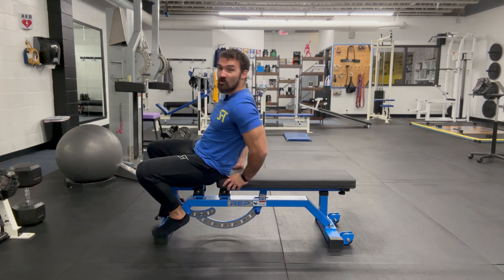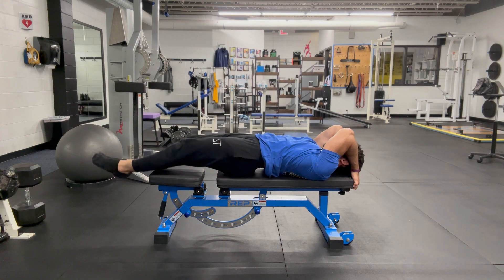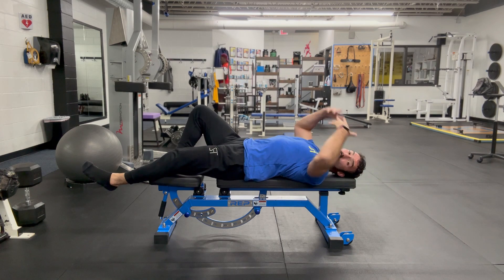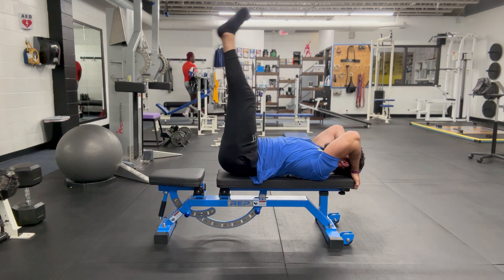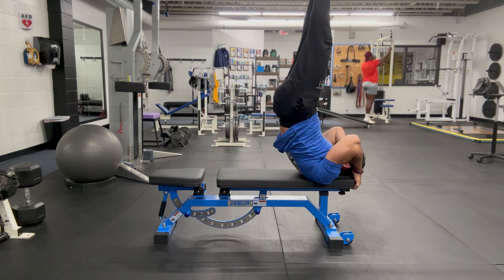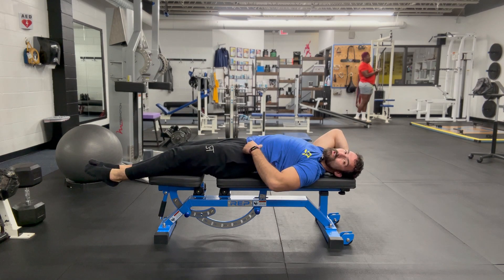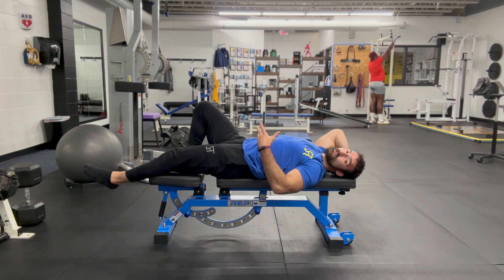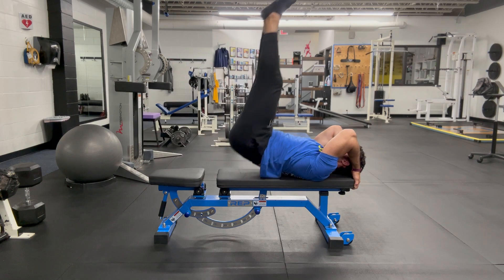Try this Trick for a Bulletproof Core!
I love training core, and I love the Dragon Flag - but it is a very challenging movement to perform, and even work up to...but perhaps this trick will help you get that much closer!